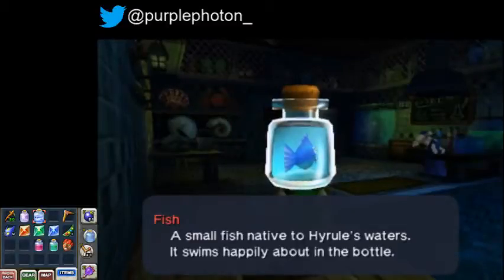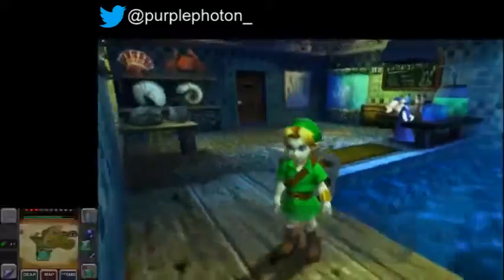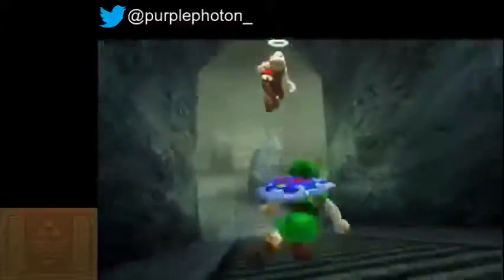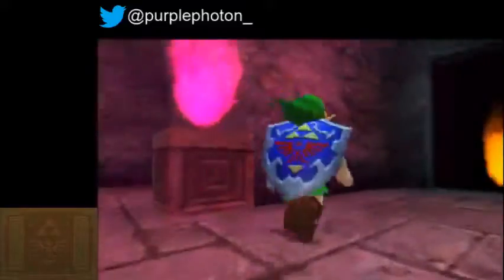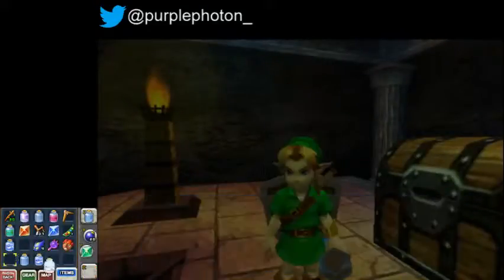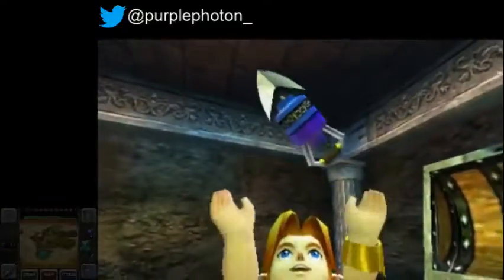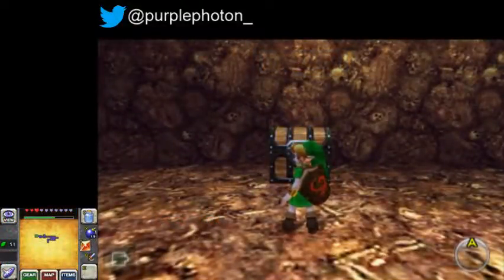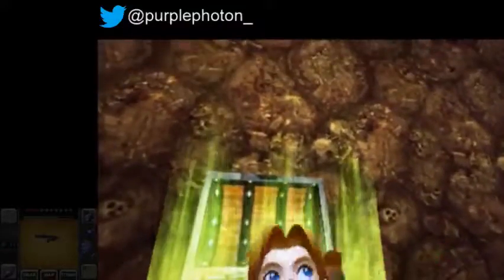[OoT3D] Inventory Overstuffing explained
Hope this clears up some of the questions people have been having. One thing I didn't mention in the video is if you are not limited to a child-only situation, you could get some of the items as adult instead of doing RBA, such as hookshot and the adult trade item. However, keep a couple things in mind:
1. Doing RBA is much faster than obtaining certain items such as bottle 4, and it's required to get enough bottles anyways.
2. You must still be age that you want to equip the item as when you obtain the item.

I also mention in the video that once an item is unequipped, it is impossible to equip again, except for Deku Sticks. This is not entirely true; without some clever manipulations, it is possible to equip masks as adult even though the trade item slot is already filled previously. This mainly allows for the No Mask item to be RBA'd. I didn't include this in the video because it really warrants its own video, which I can make at some point.